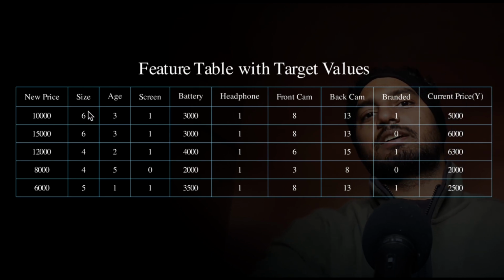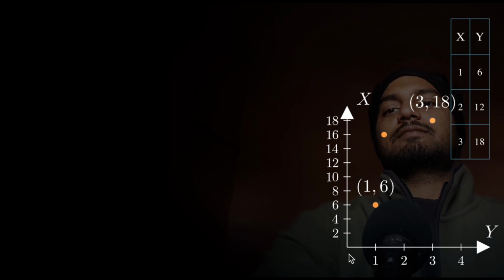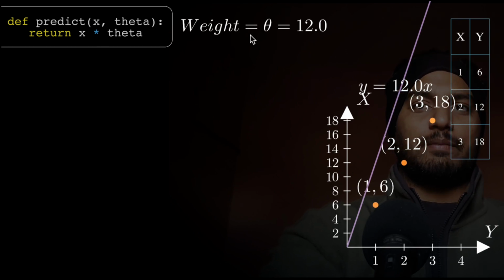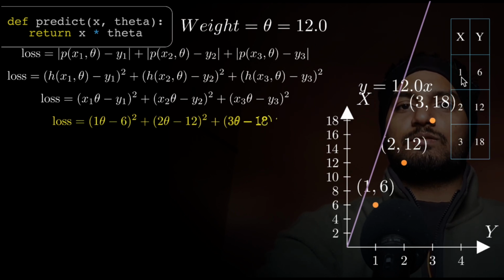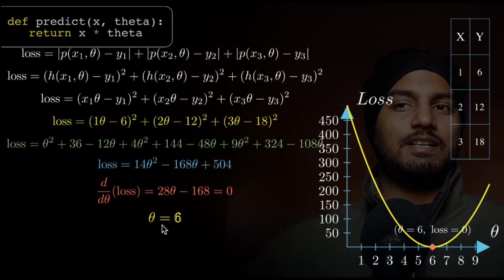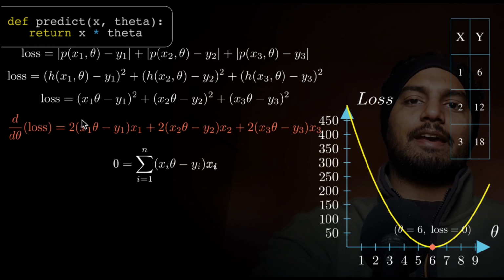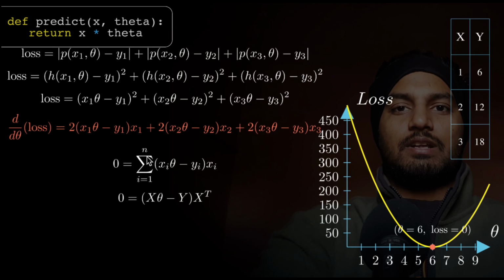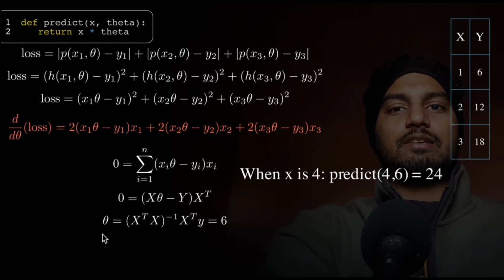S02E04 Normal eq of Linear regression explained from scratch - cornerstone in learning neural net